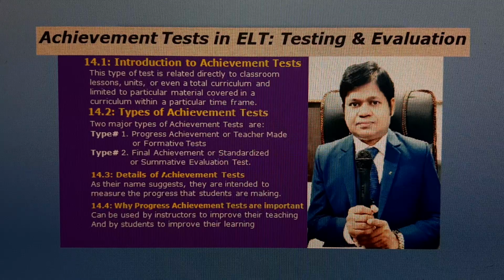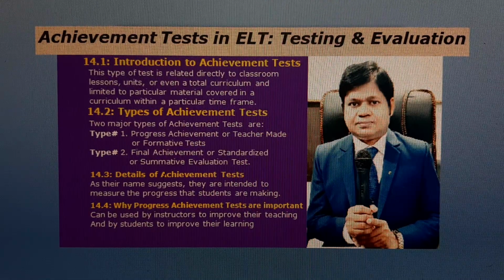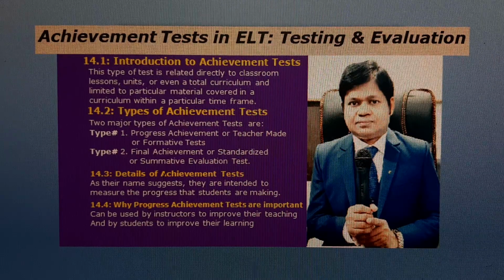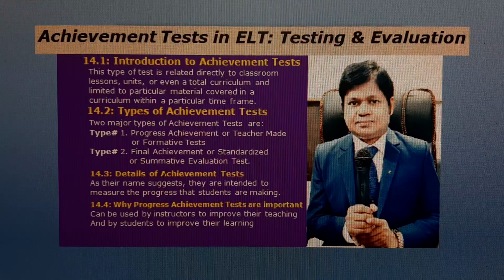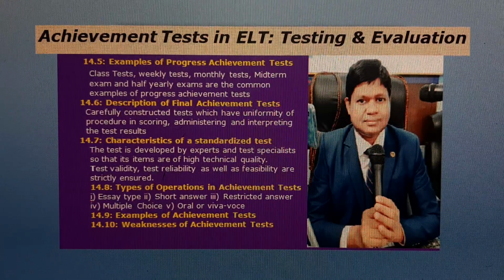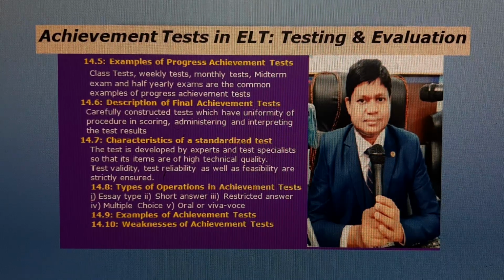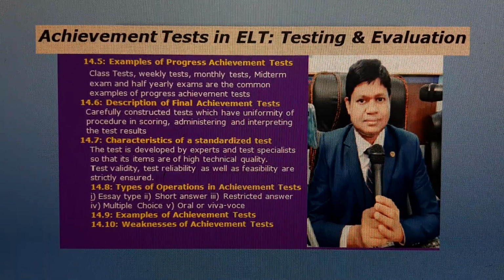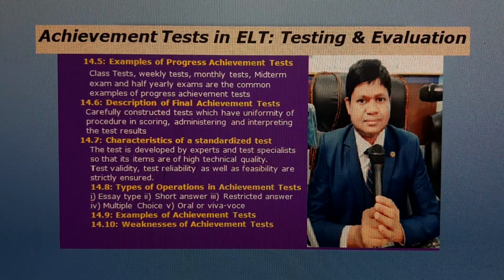Achievement Tests/Testing & Evaluation Course in ELT/Prof. M.E.A Lord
Lecture Topic: Achievement Tests in ELT
Course: Testing & Evaluation in ELT
Prof. M.E.A Lord

Main Points:
1. Introduction to Achievement Tests
2. Types of Achievement Tests
3. Progress Achievement Tests
4. Standardized Achievenent Test
5. Examples of Achievement Tests
6. Use of Achievement Tests
7. Weaknesses of Achievement Tests...